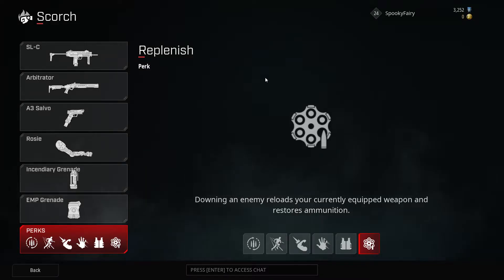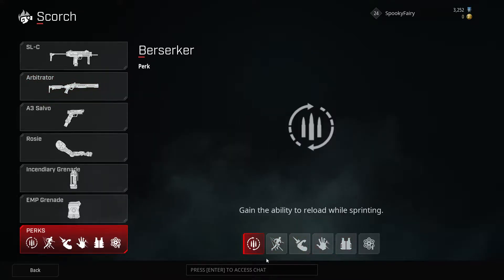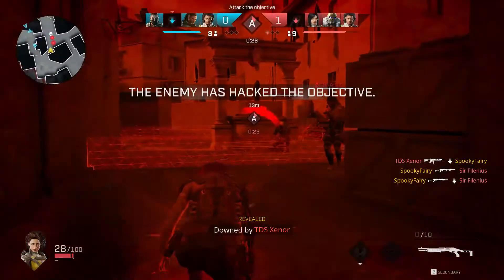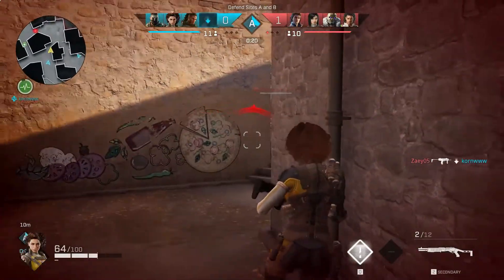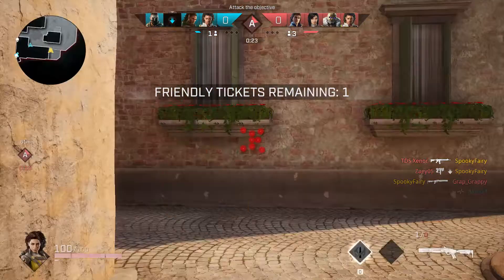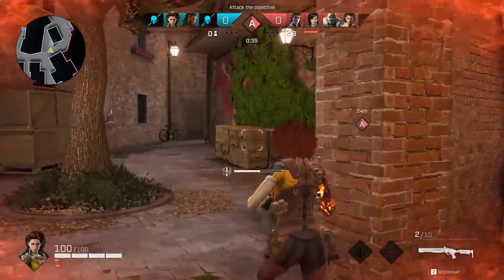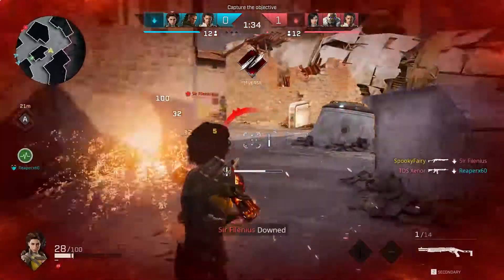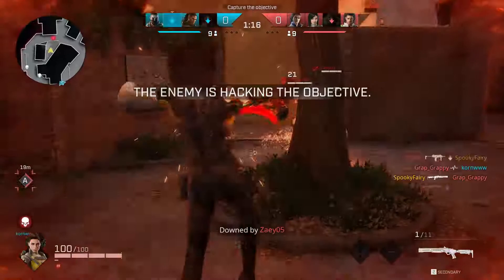Scorch's Arbitrator Shotgun Weapon Review | Rogue Company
Reviewing Scorch's ARBITRATOR shotgun in Rogue Company. Is this weapon any good, its disadvantages and whether this should be the weapon of choice, the primary weapon you should use with Scorch?

Shotguns in Rogue Company are very powerful in close range. Although maps are very small, their design still poses some limitations for this weapon. The shotgun has a slow fitting-rate and you need to be very close to deal the maximum amount of damage.

I did find it lacking compared to the excellent SL-C and Scorch doesn't have any good perks that synergize with the tactics required when using the shotgun, especially for flanking.